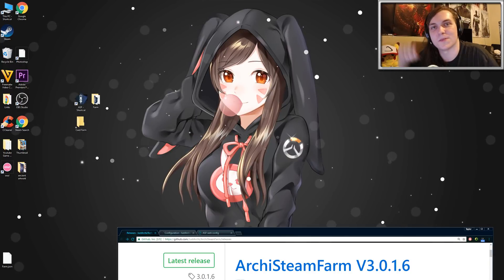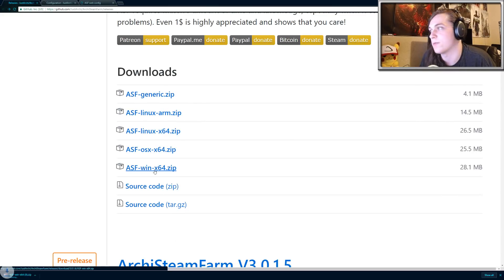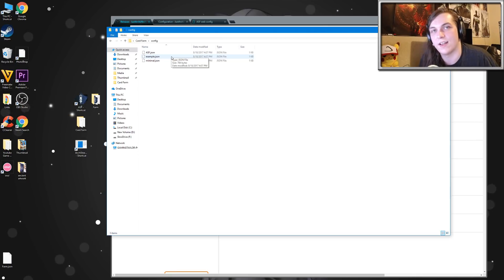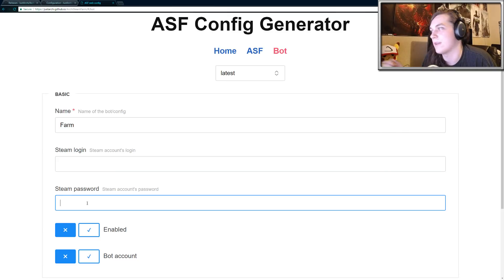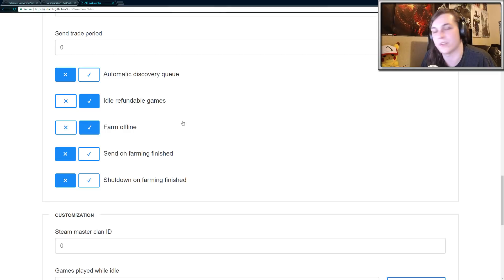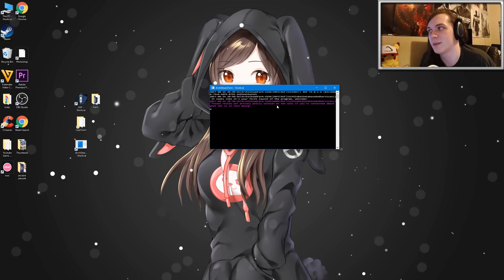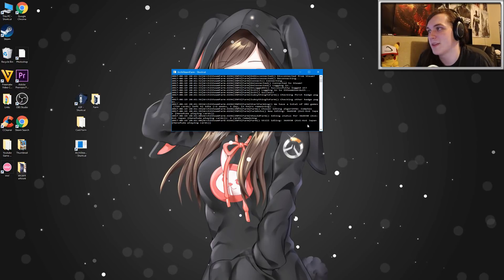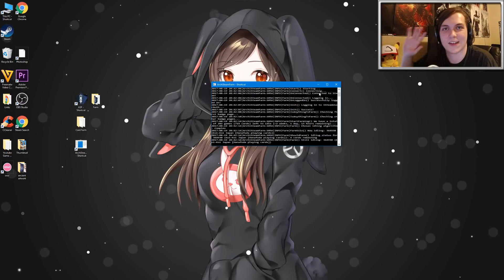Archi Steam Farm Updated Guide || Steam Trading Card Farming [$]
Special Thanks to Captain_Dinoman for encouraging me to make this video.